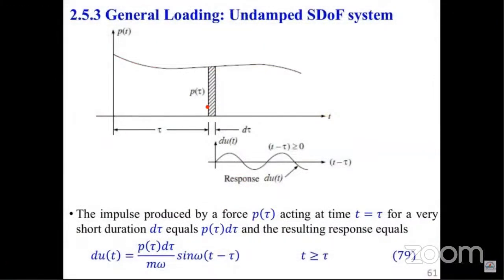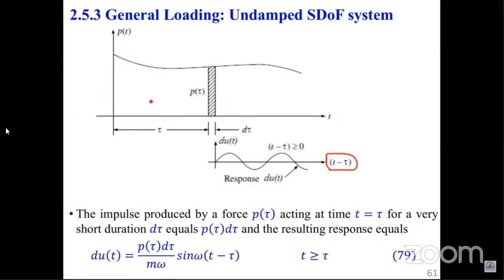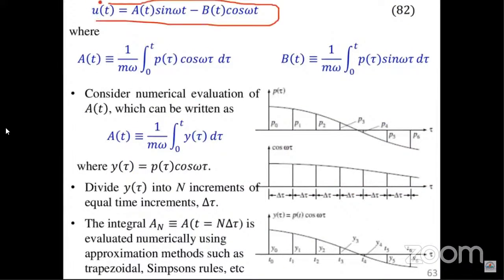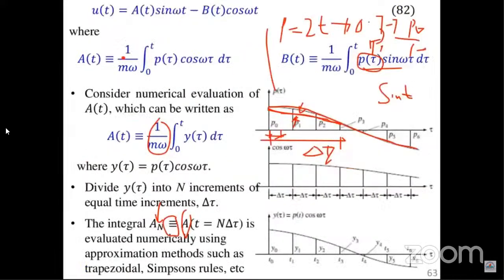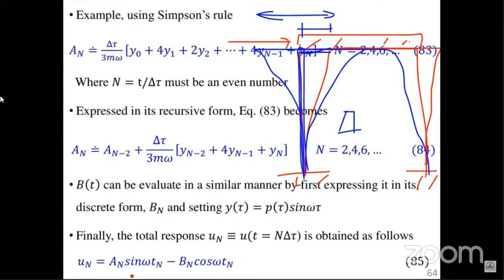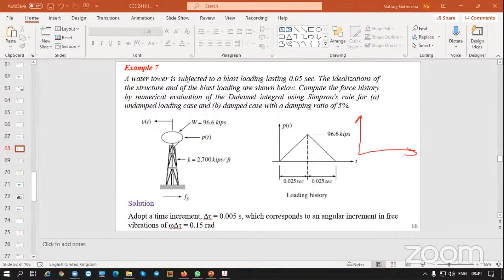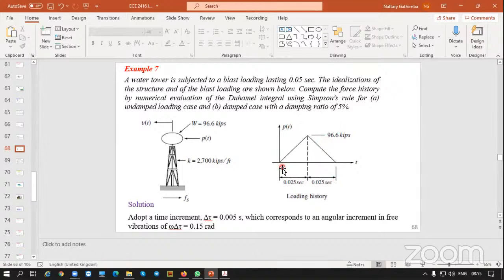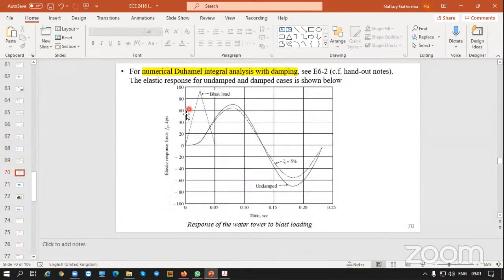Forced vibration for SDOF systems DuhamelIntegral Lec#05/2021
Lesson's objective: Derivation and application of Duhamel's integral in evaluating structures response due to general dynamic load. Contents in this presentation are

* Arbitrary impulse loading
* Duhamel's integral
* Application of Duhamel's integral
* Solved Example

This is the fifth lesson on the lecture series StructuralDynamics 2021.

1. Structural Dynamics: Theory and Computation by Mario Paz & Young H.
2. Dynamics of Structures by Humar J.L
3. Fundamentals of Structural Dynamics by Craig & Kurdila

Other references books used in the preparation of tutorials
1. Dynamics of Structure by Ankil K. Chopra (in SI units)
2. Dynamics of Structures by Clough & Penzien

* MPesa No. 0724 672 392